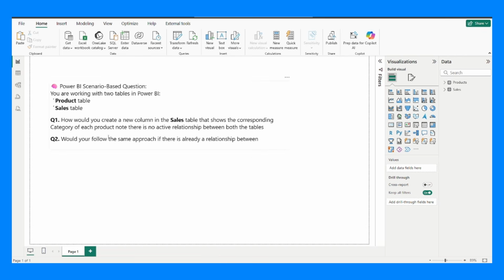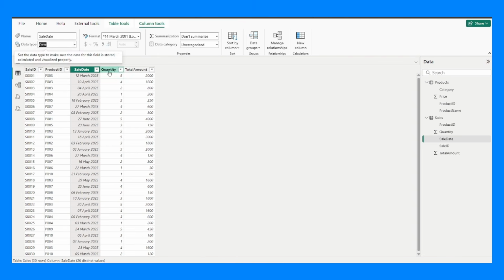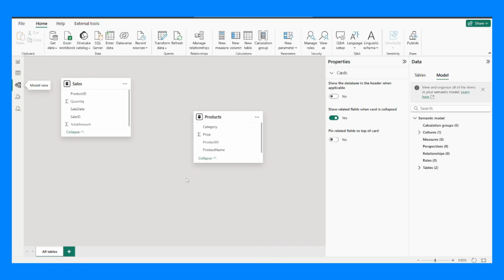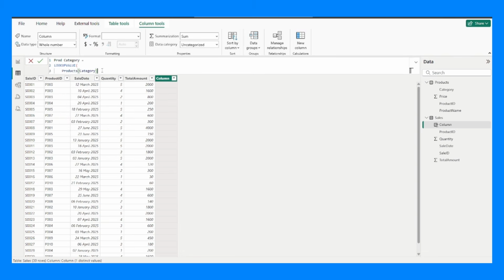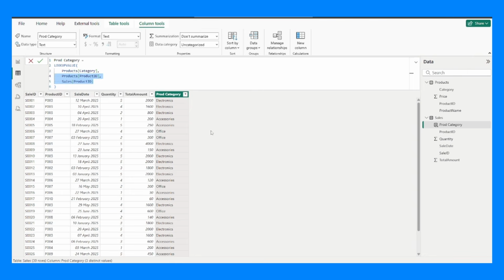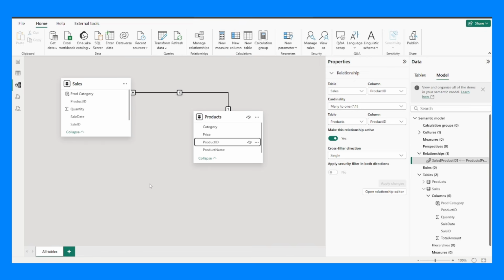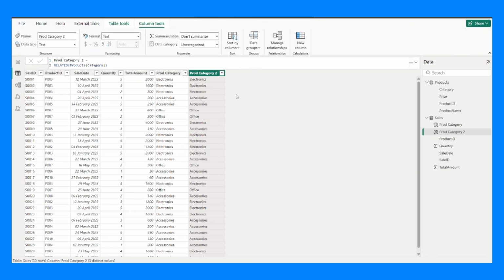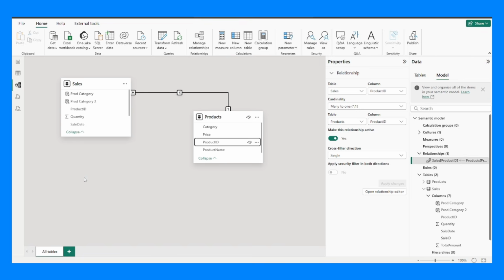Power BI Scenerio Based Question | Asked At EY , EXL , Deloitte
Prepare for Power BI interviews with real scenario-based questions asked at top MNCs like EY, EXL, and Deloitte. Sharpen your problem-solving skills with practical business use cases.